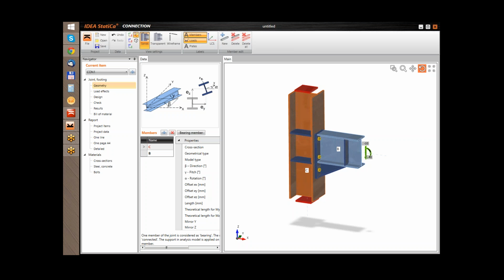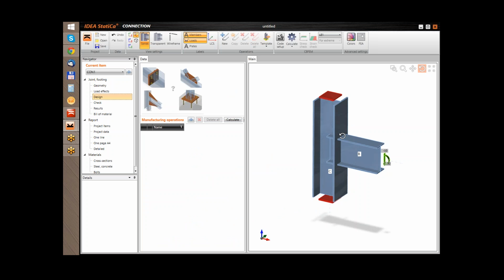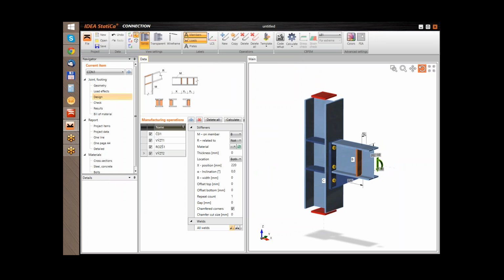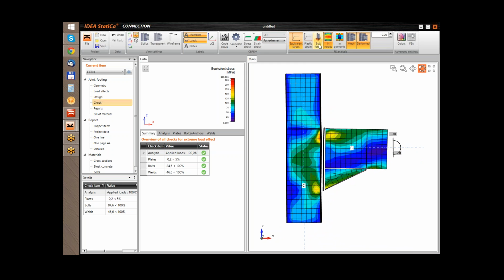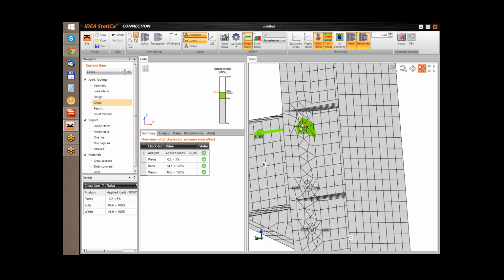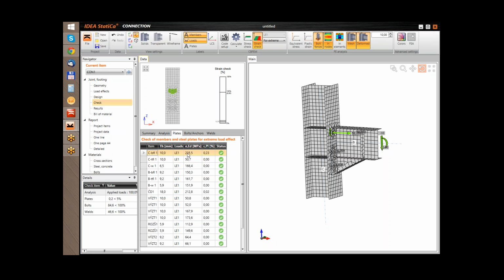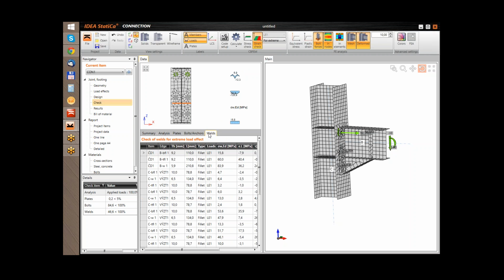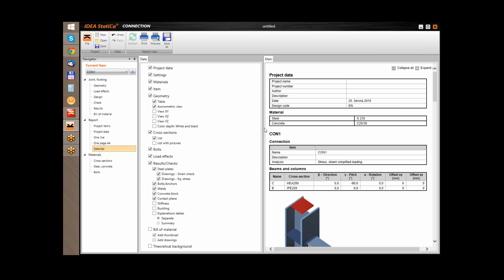IDEA StatiCa Connection T joint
Welcome to IDEA StatiCa tutorial. We will show how to use software IDEA StatiCa to model, design and check a structural steel joint, example being bolted plate to plate connection.

In this example, we demonstrate how to input and check a T-joint using a predefined wizard. The geometry is automatically prepared, default cross-sections are applied, and load effects such as shear force and bending moment are defined.

The joint design is created using manufacturing operation templates, where predefined templates are applied to basic joint shapes. Once the operations are set, the joint is loaded and ready for analysis.

The calculation is performed using a nonlinear solver. The tutorial then walks through the available results, including equivalent stress, deformations, bolt forces, and plastic strain, all displayed directly in the 3D graphical view.